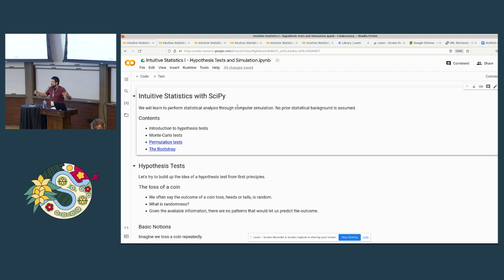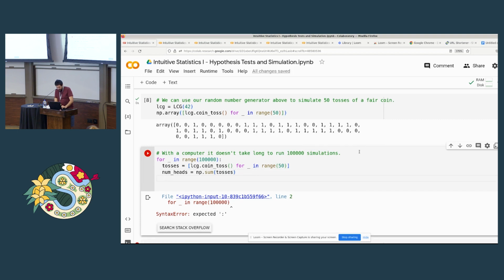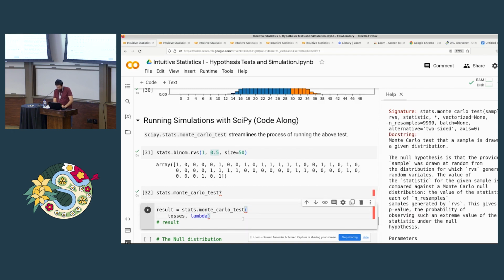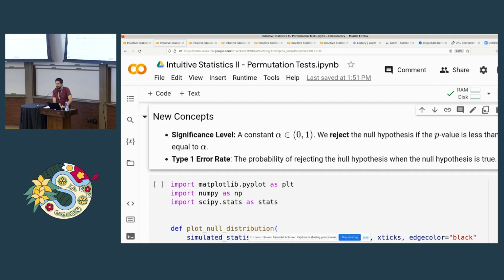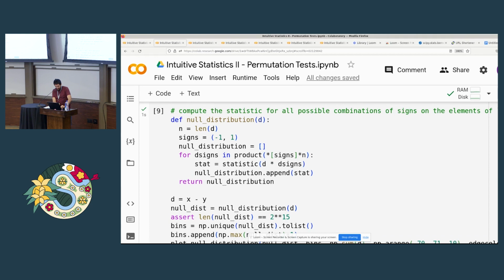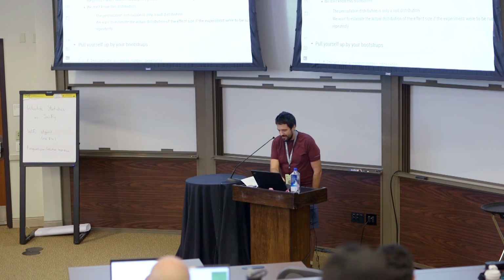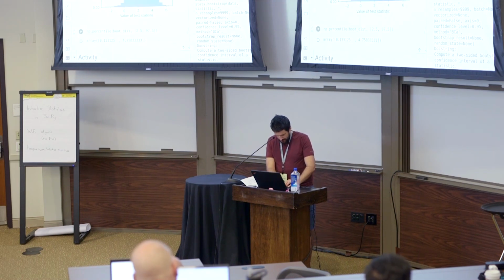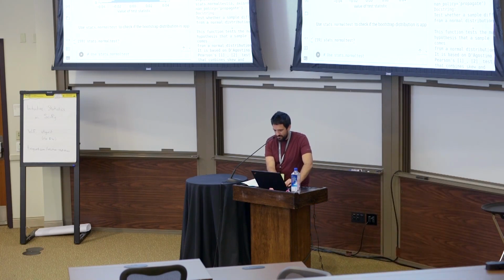Albert Steppi, Matt Haberland - Resampling and Monte Carlo Methods in SciPy.stats | SciPy 2023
*Note - Screen projection is lost at 1:16:00 of the video

Resampling and Monte Carlo statistical techniques are surprisingly intuitive, and they are often more flexible and accurate than their better-known analytical counterparts. In this tutorial, participants will develop their intuitive understanding of frequentist statistics and apply it using three functions in scipy.stats - monte_carlo_test, permutation_test, and bootstrap - to dramatically expand the statistical analyses they can perform with the SciPy Library.

Scientists and engineers often seek to answer questions of the following forms.

 1. Is my sample drawn from this hypothesized distribution?
 2. Are my samples drawn from the same distribution?
 3. Based on these samples, what can I infer about the populations from which they were drawn?

Common statistical procedures used to answer questions of these forms include:

 1. the one-sample t-test ("Is my sample drawn from a distribution with population mean m?"),
 2. the two-sample t-test ("Are my two samples drawn from distributions with the same population mean?"), and
 3. the confidence interval of the mean ("Given my sample, what can I say about the true value of the population mean?").

Such procedures are developed under technical assumptions (e.g., the samples were drawn from normally-distributed populations) that make the mathematics tractable, yet in practice, these assumptions can never be met exactly. Fortunately for science, the conclusions drawn from the procedures above are relatively insensitive to deviations from these assumptions… except when they’re not!

One solution is to abandon frequentist statistics in favor of another paradigm (Bayesian), but the approach suggested by this tutorial is to remove the assumptions, reduce reliance on the analytical approximations, and instead use computers to approximate (or even exactly calculate) responses to the original questions. This idea will lead us to three techniques:

 1. Monte Carlo tests (scipy.stats.monte_carlo_test)
 2. Permutation tests (scipy.stats.permutation_test)
 3. The Bootstrap (scipy.stats.bootstrap)

For many of the same reasons that arithmetic (sums and differences) seems simpler than calculus (integrals and derivatives), these techniques are relatively easy to grasp. Likewise, just as computational methods for integration, equation solving, and optimization can solve a wider variety of problems than analytical approaches, these computational statistical techniques are comparatively flexible and easy to apply.

During this tutorial, participants will write their own code to execute fundamental resampling and Monte Carlo algorithms and compare the results of their code against the equivalent functions in SciPy. They will apply their new understanding of SciPy's monte_carlo_test, permutation_test, and bootstrap functions to reproduce and extend the capabilities of SciPy's other statistics functions (e.g. to small samples, to discrete distributions). Through this tutorial, participants will improve their ability to apply existing statistical procedures to a given situation and gain the ability to create customized statistical procedures for demanding applications.